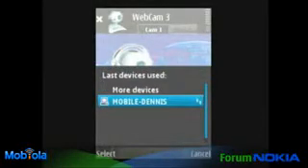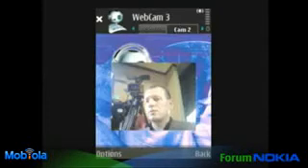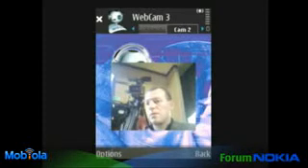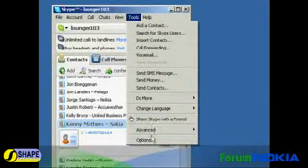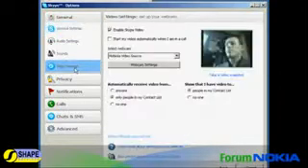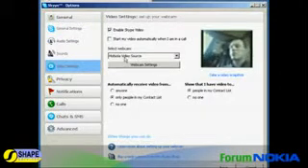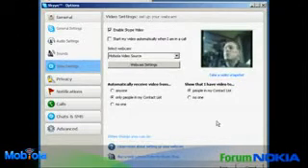An Ultimate Webcam Mobile Application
Shown here is an application which made the cut in the Nokia Calling all Innovators ] contest because of its innovativeness and ability to help the user get more from their mobile devices. With this Mobiola Webcam application, a user can turn his/her Nokia S60/Symbian smart phone into a webcam. With a single drag and drop action users can transfer videos from any website or DVD or file to their Nokia devices. This is something really cool.

If you have such an idea for mobile devices and you have the talent to develop it, submit your application for the 2009 Calling All Innovators contest by 30 June, 2009. You can apply under any of the four categories: Internet innovation, Flash, Emerging Markets and Mobile Necessities and Apps on Maps.